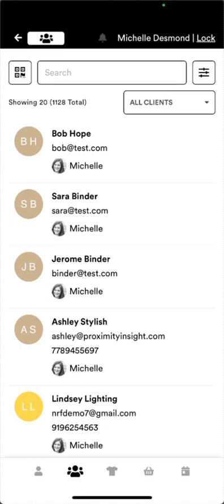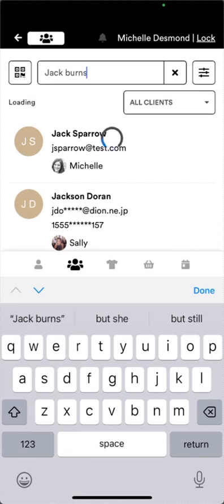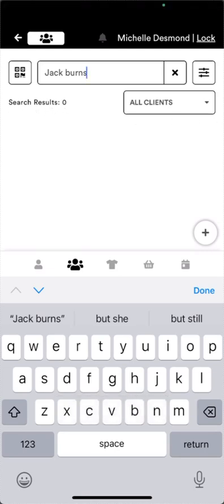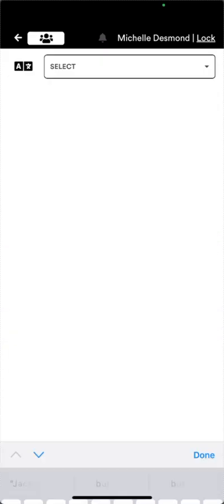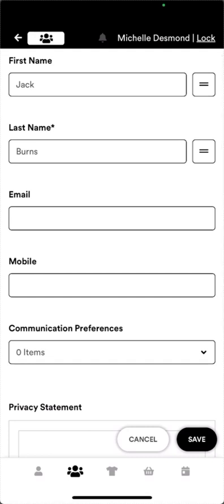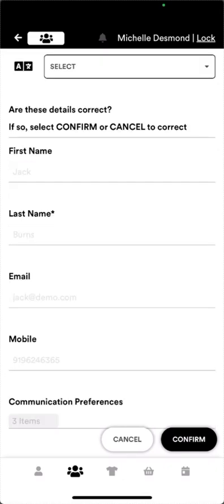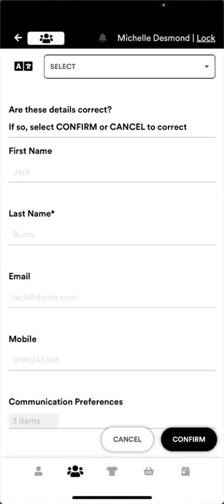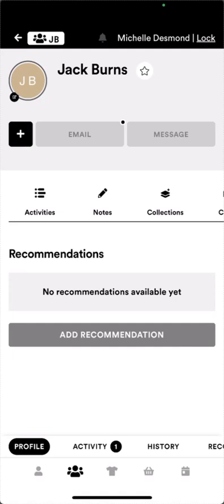Episode 2 - Customer Capture & Contactless Capture